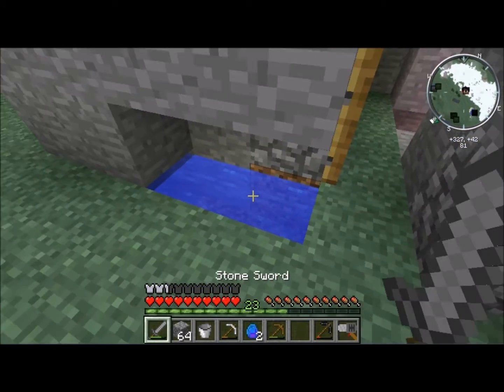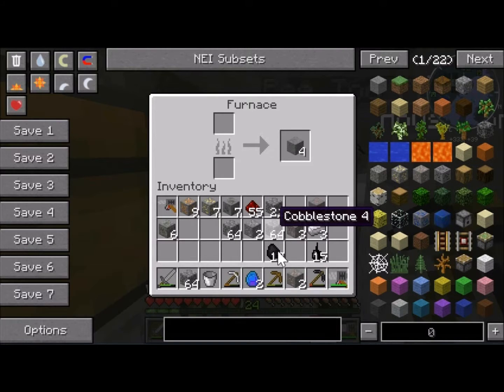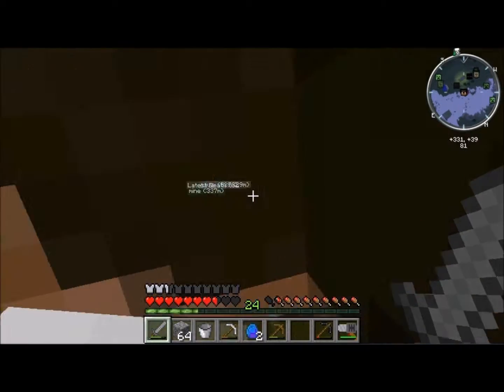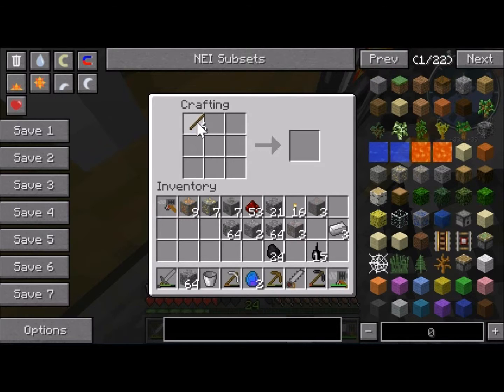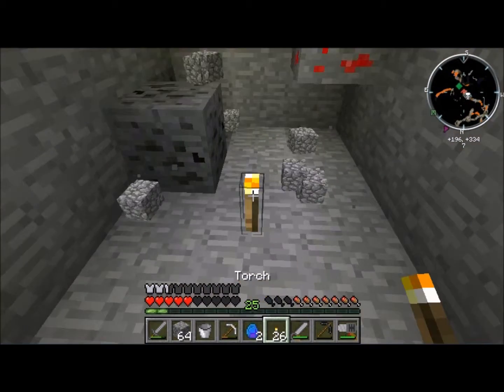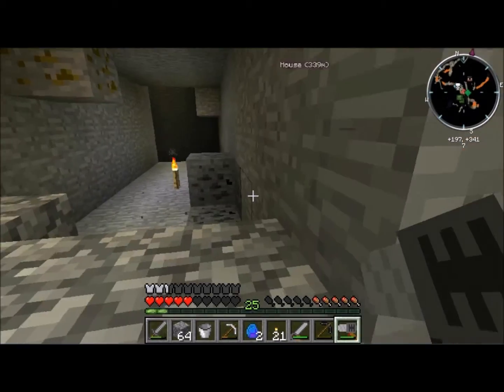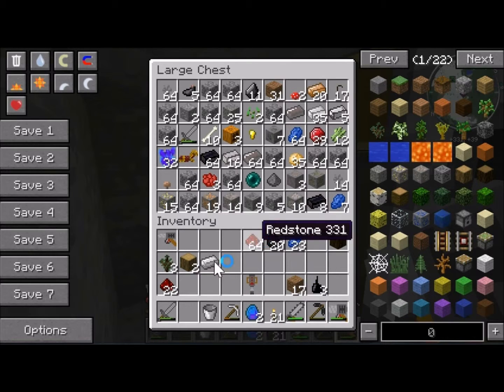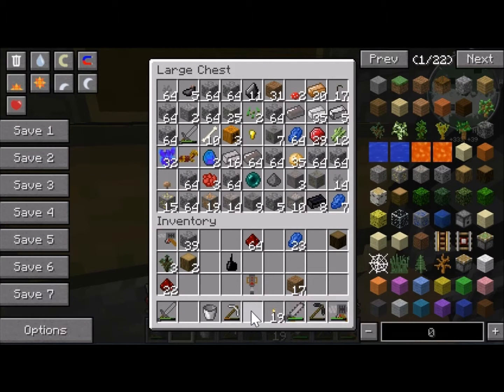Minecraft Mastering Mods Modded Survival (2): Master Movies ...4 : Drill destruction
Hello guys , this is Favoredguitar , In each season of this series , P2 and I will master some mods. In this season , We will master the Toho movies (Godzilla) and the Marvel/DC comics movies(Superhero unlimited).